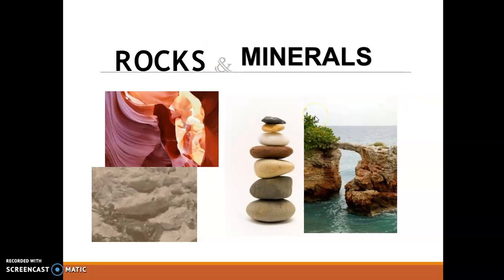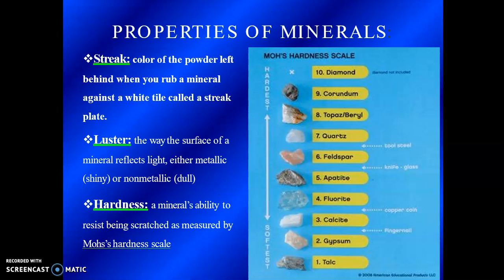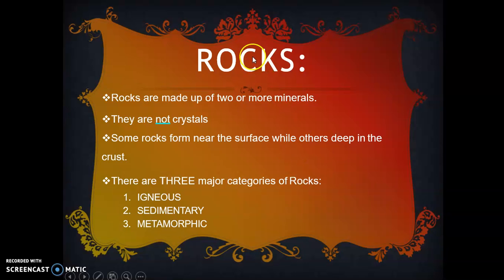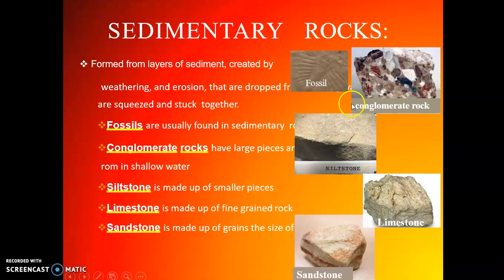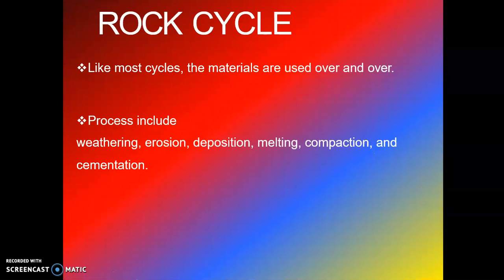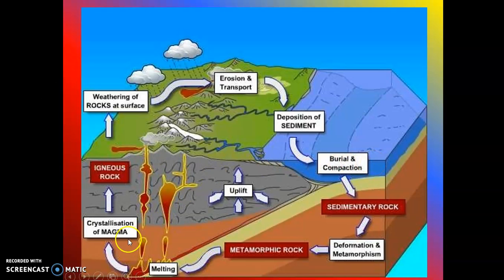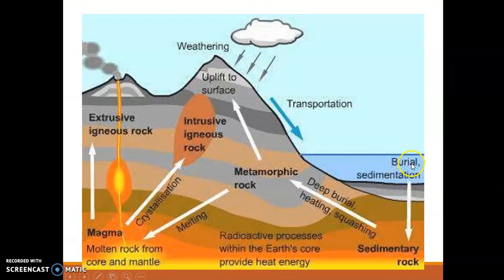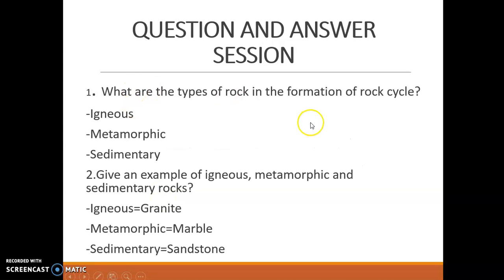SCIENCE 2019- THE EARTH